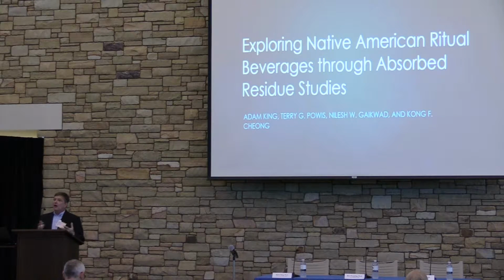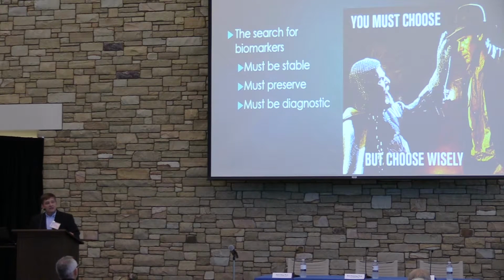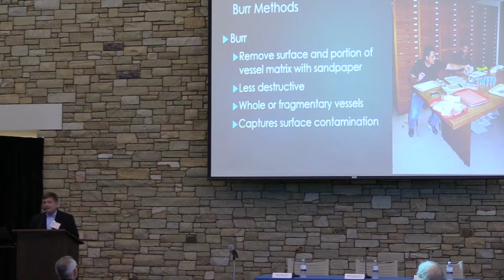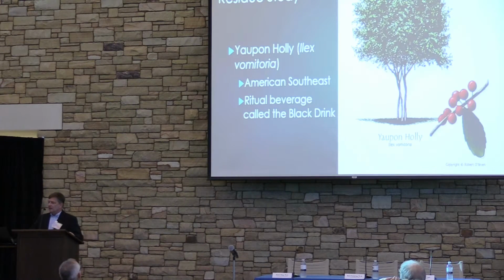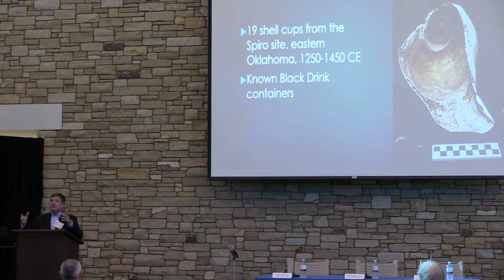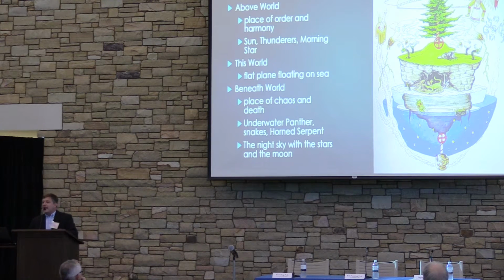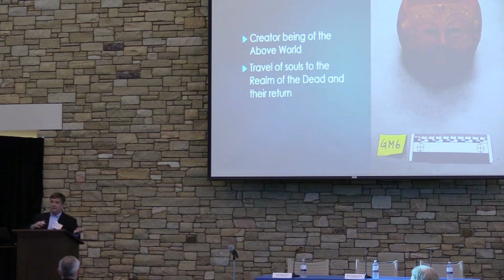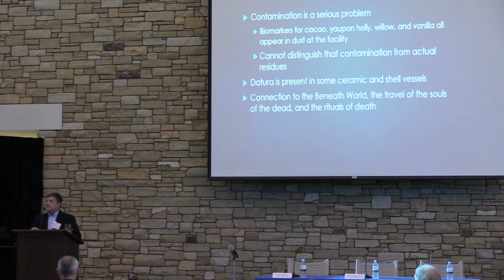Sept. 23, 2016 Museum Technology Day 1 Adam King, Ph.D.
Adam King, PhD.
Research Associate Professor
SC Institute of Archaeology and Anthropology, University of South Carolina

Paper Title: Exploring Native American Ritual Beverages through Absorbed Residue Studies

Abstract: Absorbed residue studies have the potential to recover important information from objects housed in museum collections. Most often, these studies focus on detecting food residues absorbed into the matrix of earthenware vessels. In this paper we discuss our efforts to find residues from the preparation and consumption of ancient ritual beverages made by Native Americans in the southeastern US. Some of those beverages contained caffeine (made from cacao or yaupon holly), others had analgesic properties (made from willow), and some had hallucinogenic effects (jimsenweed or Datura). Our results reveal the difficulties and pitfalls of conducting absorbed residues studies and the unique challenges presented by working with museum collections.

Bio: Adam King serves as Research Associate Professor in the South Carolina Institute of Archaeology and Anthropology at the University of South Carolina. He received a B.S. in Finance from Penn State University in 1987, M.A. in Anthropology from University of Georgia in 1991, and a Ph.D. in Anthropology from Penn State University in 1996. His research interests focus on the early history of Native Americans, particularly during the Mississippian Period (AD 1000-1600). Dr. King has ongoing research projects exploring the development of Mississippian communities in the Etowah River Valley of northwestern Georgia and the Middle Savannah River Valley on the Georgia-South Carolina border. His research attempts to understand how Mississippian societies in these areas came into being and changed over the course of their individual histories using traditional archaeological excavation coupled with remote sensing, the exploration of ancient imagery, and absorbed residue studies.